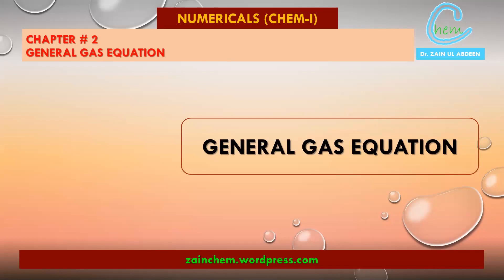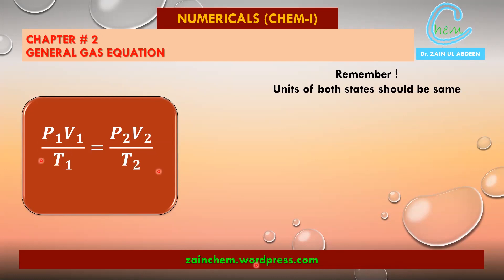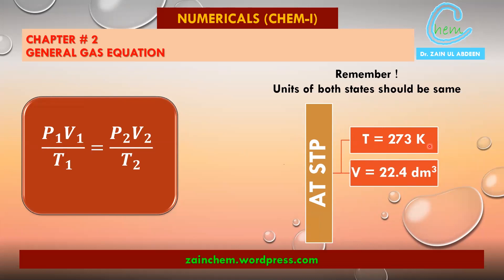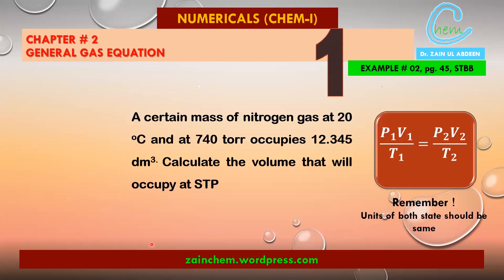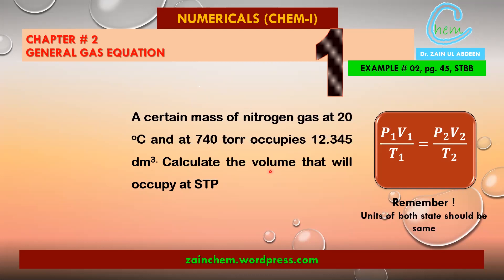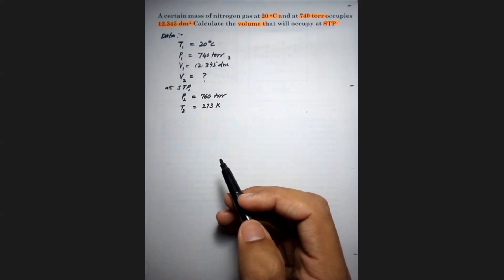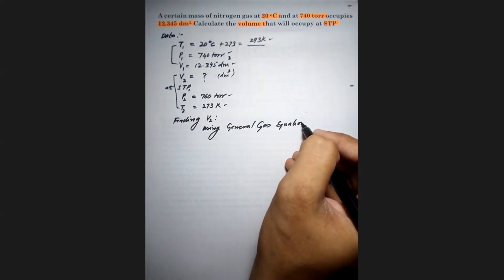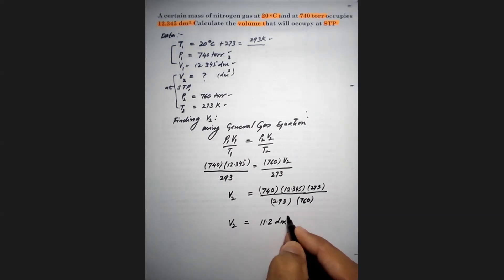NUMERICAL GENERAL GAS EQUATION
CHEMISTRY XI, Chapter # 2,
NUMERICAL
GENERAL GAS EQUATION
P1 V1 / T1 = P2 V2 / T2
QUESTION:
A certain mass of nitrogen gas at 20 oC and at 740 torr occupies 12.345 dm3. Calculate the volume that will occupy at STP

EXAMPLE # 02, pg. 45, STBB